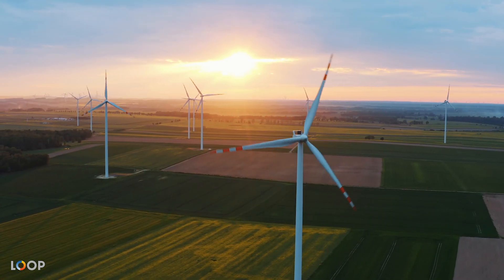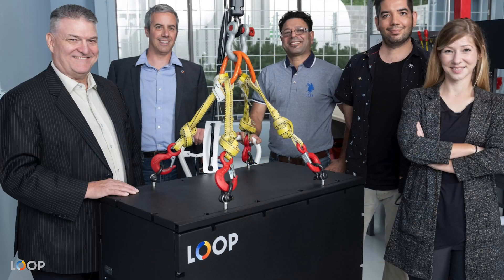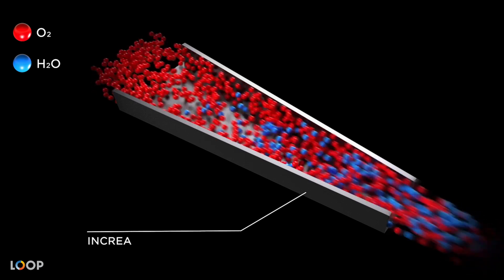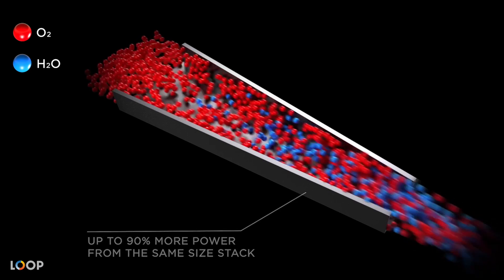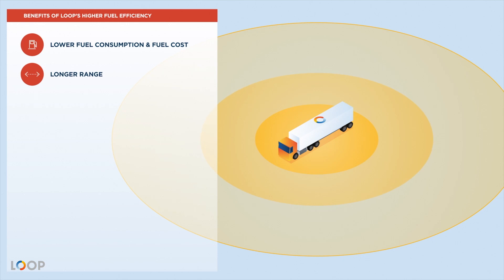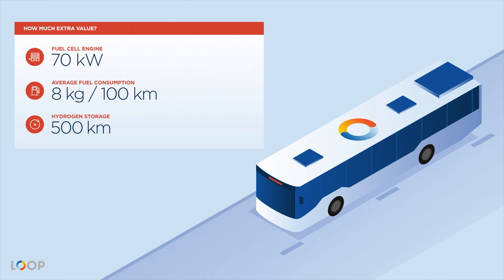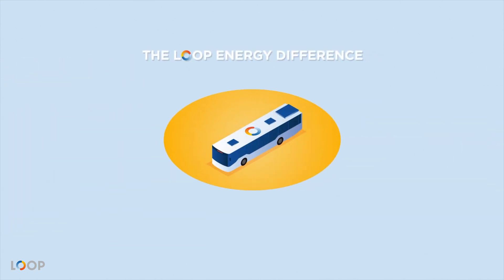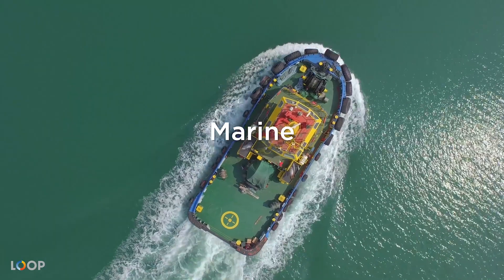Loop Energy Corporate Video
The world is moving quickly toward an electrified, zero emissions and carbon-neutral future. Hydrogen fuel cell technology is poised to provide a practical and efficient solution for reducing carbon emissions in the transportation and industrial equipment sectors. Loop Energy is introducing its eFlow™ technology to bring superior functionality and lower total cost of ownership to OEMs and their operators. With improved fuel efficiency, peak power and durability compared to conventional solutions, Loop Energy is well-positioned to be a leader in the world's clean energy transition.